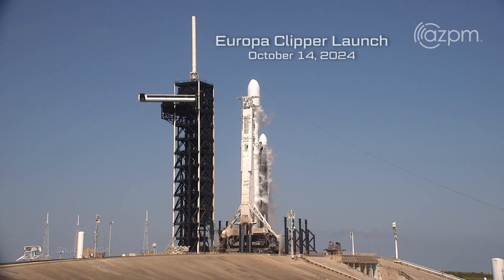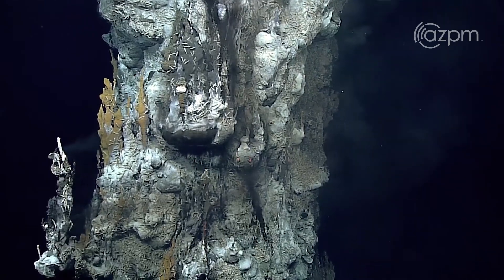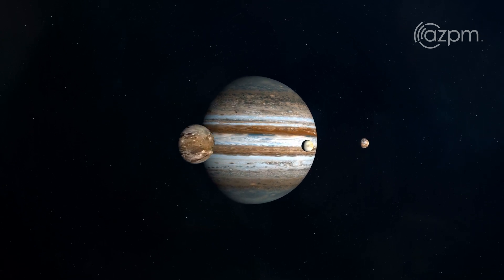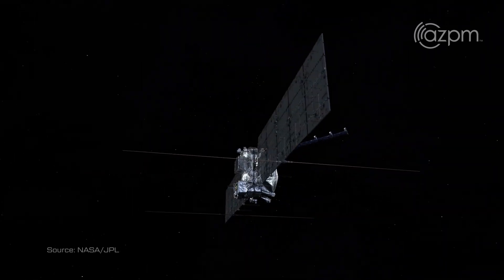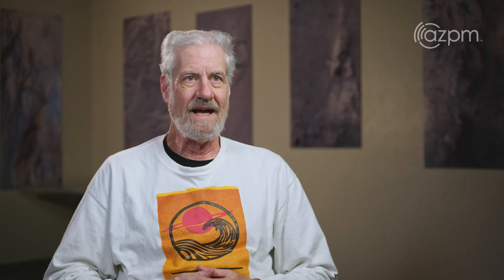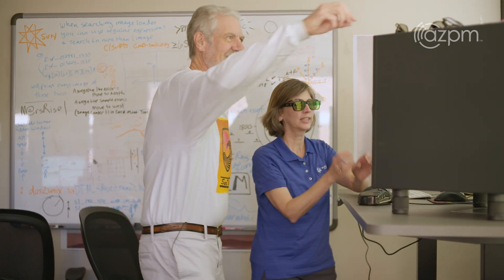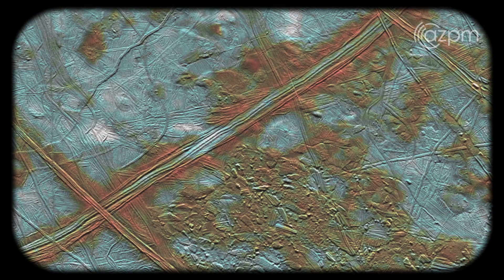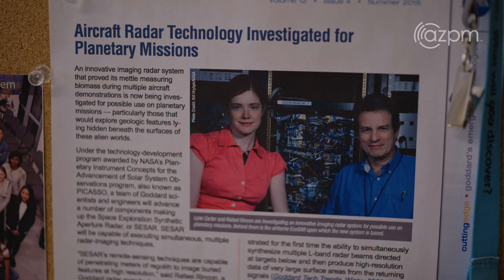Europa Clipper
Europa Clipper is a NASA mission to study Jupiter’s moon Europa, an ocean world that might harbor alien life beneath its icy crust. The University of Arizona’s Lunar & Planetary Lab has direct involvement with two of the spacecraft’s key instruments, which collectively will be able to map above and below the moon’s iceberg-like exterior to examine whether life could survive in the fathoms below.

Producer: Bryan Nelson
Editor: Bryan Nelson
Videographer: Diana Cadena